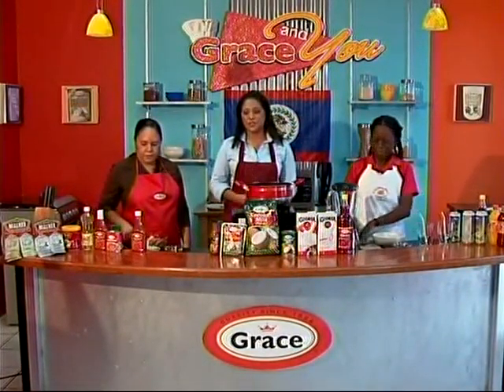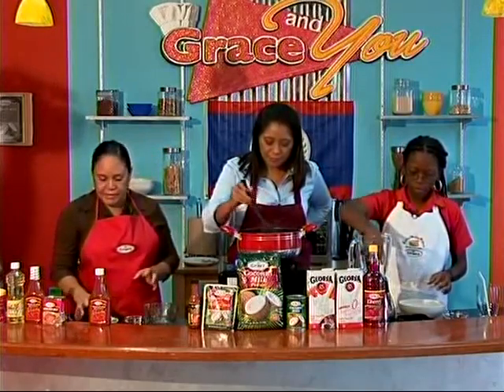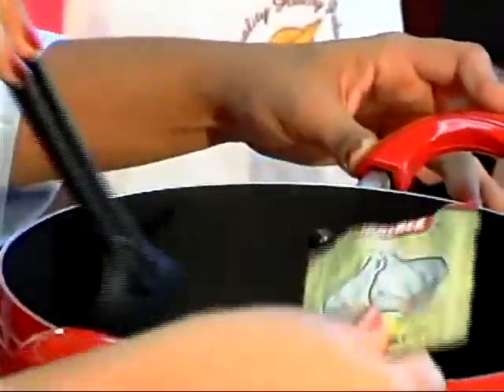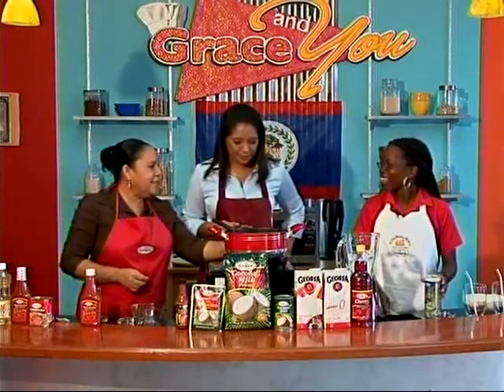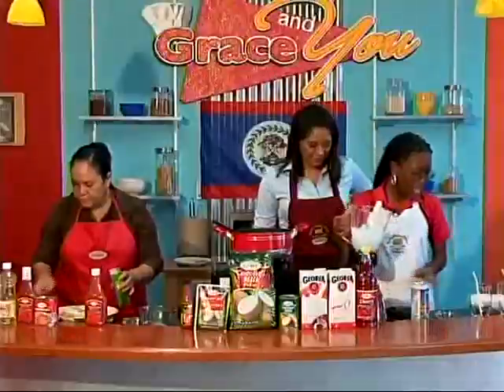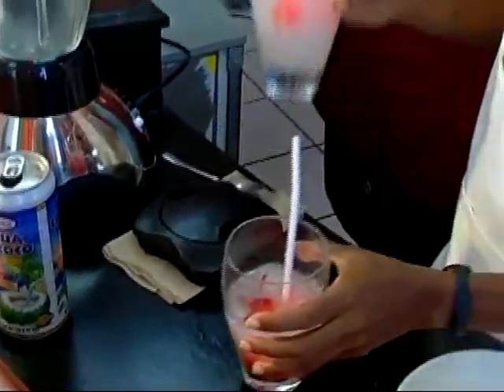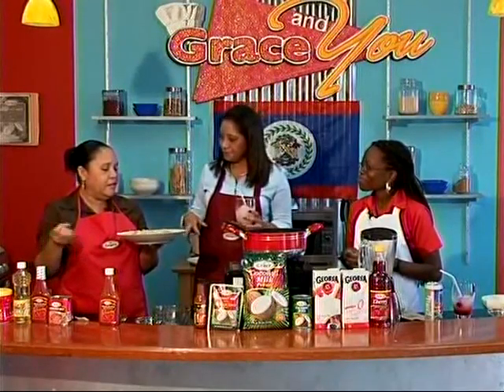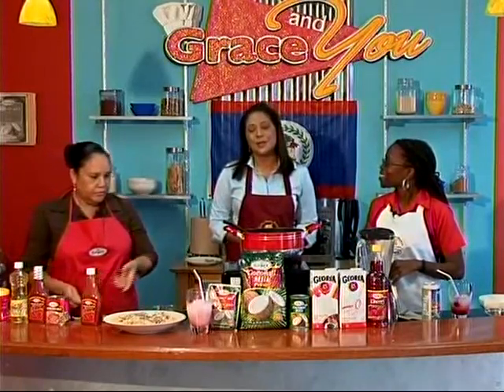Grace And You Cooking Show - Grace Coconut Water Cooler And Spaghetti with Grace Picante Corned Beef